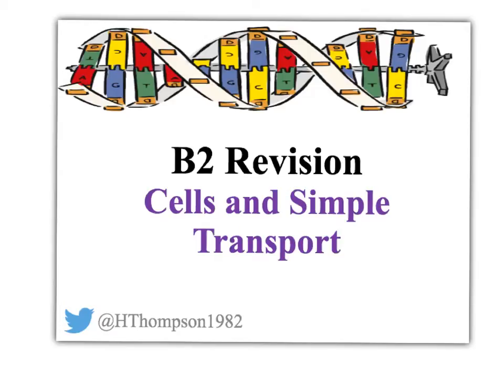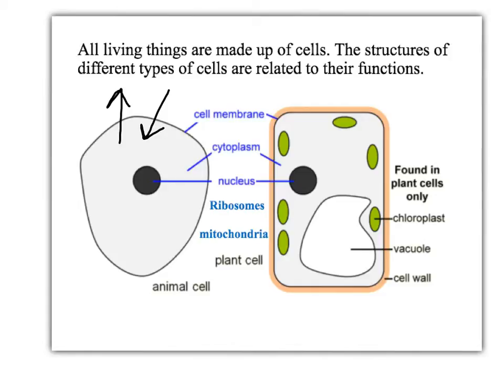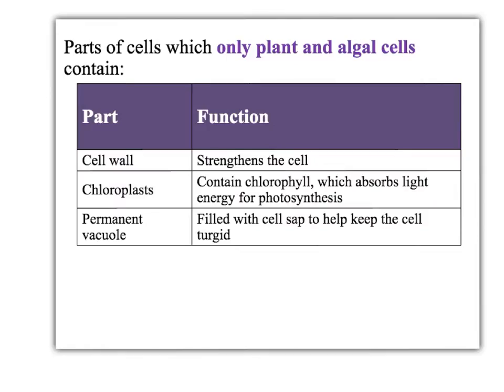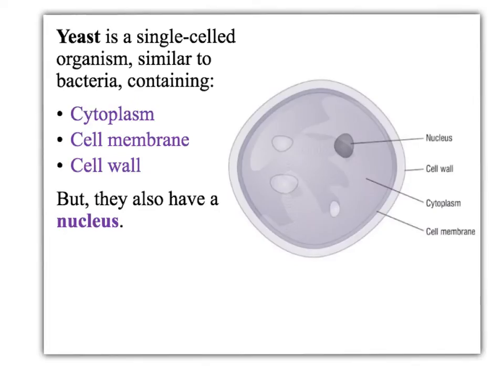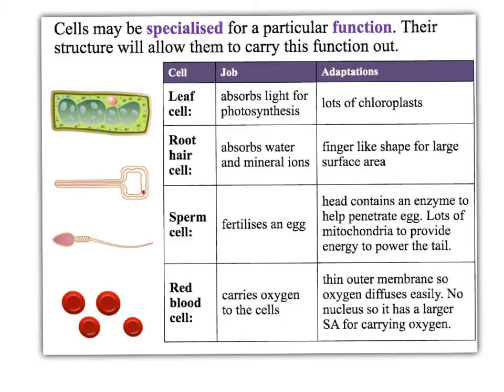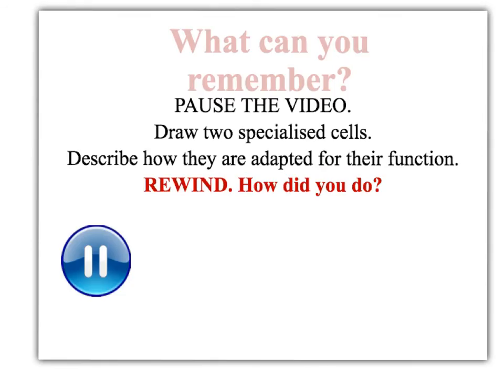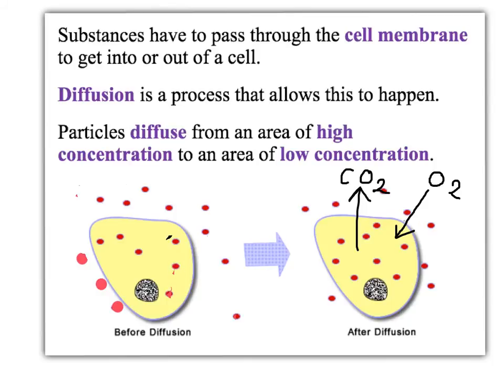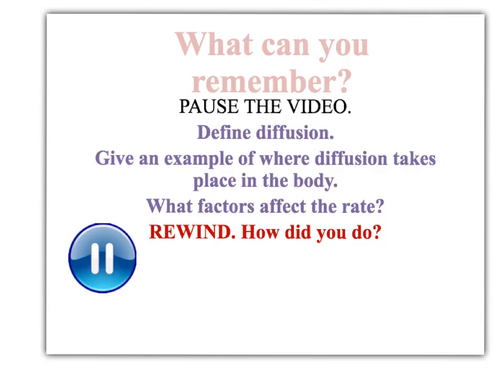B2 1 Cells and simple transport AQA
Short tutorial video to help with Unit 2 of the AQA Biology syllabus.